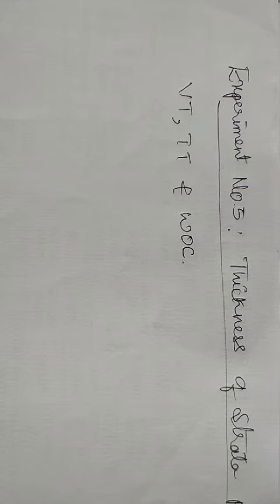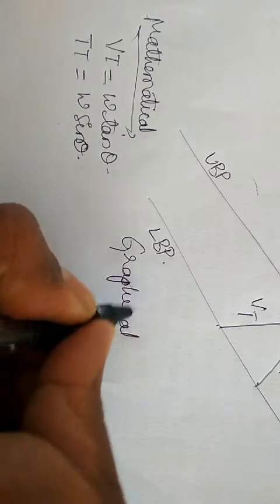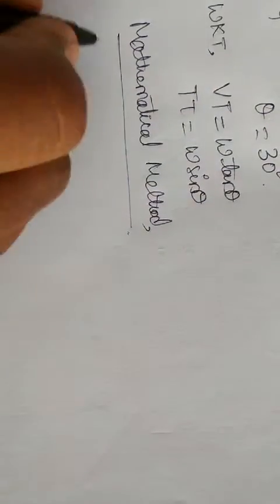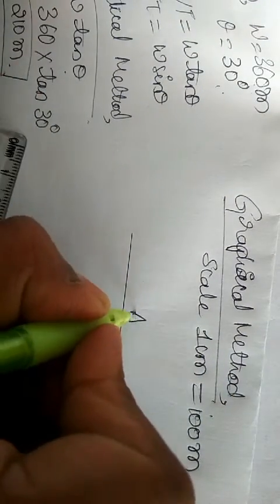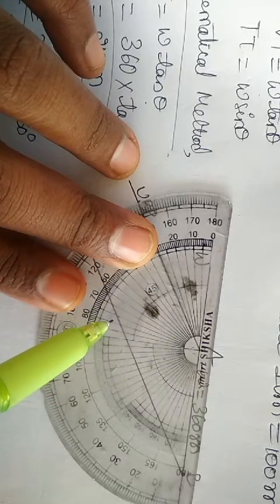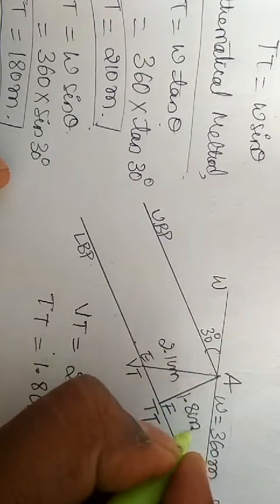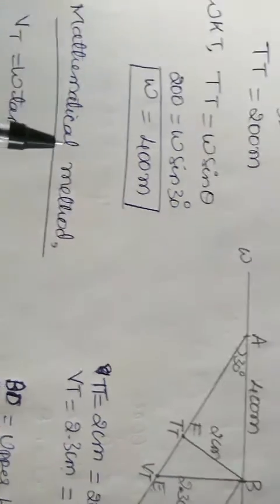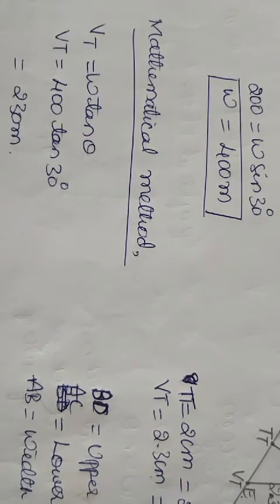Experiment No.5: Thickness of Strata Problems